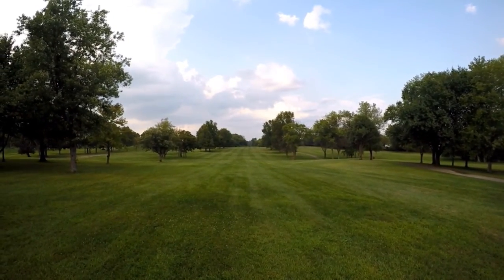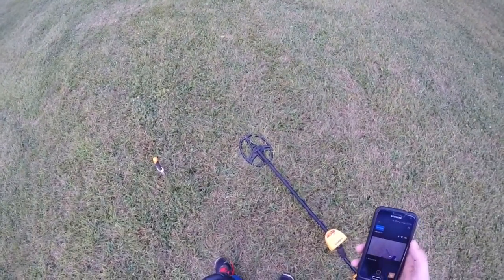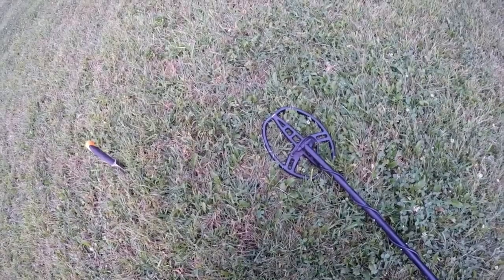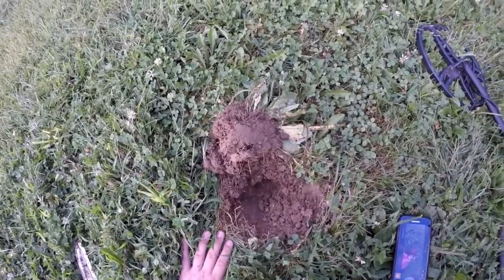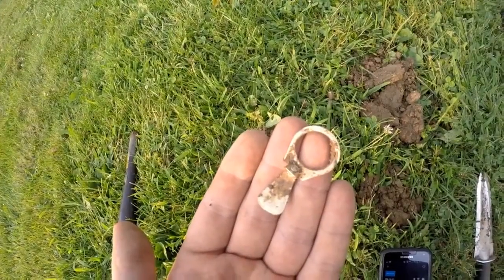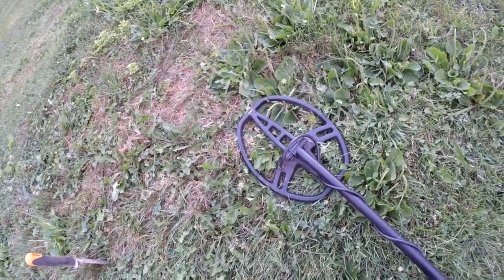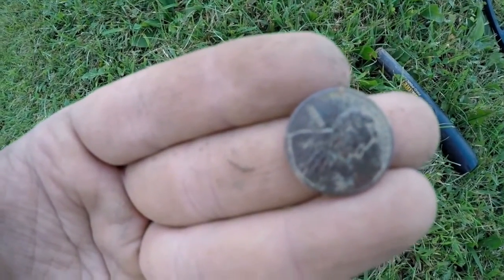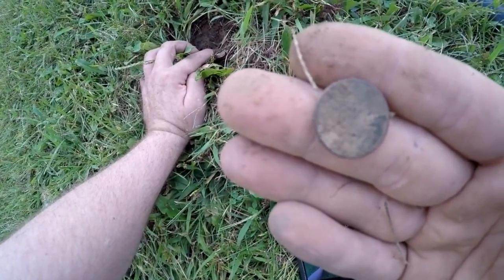2015 09 01 Golf Course 01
An old golf course that is now a public park. I metal detect for a few hours after work!